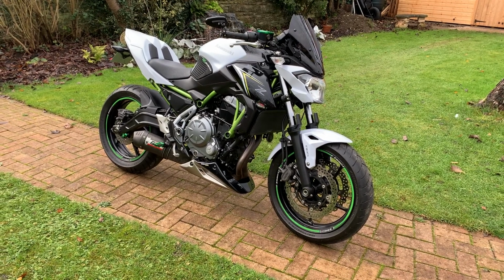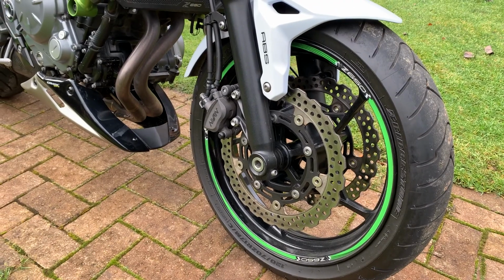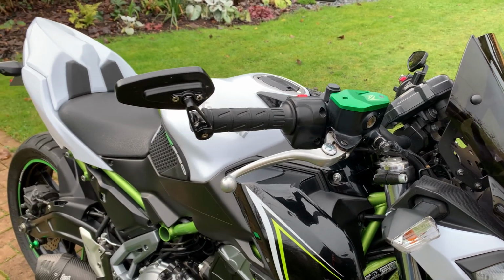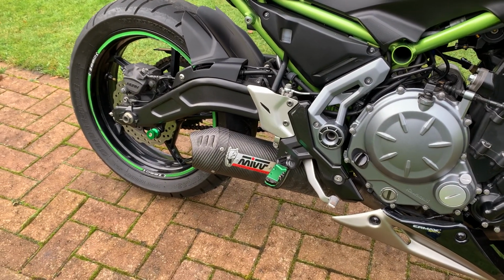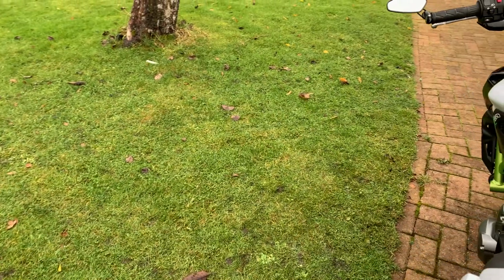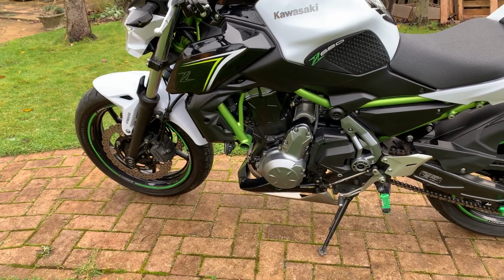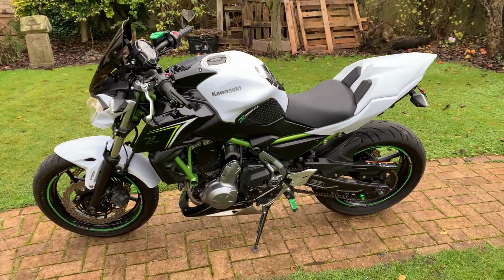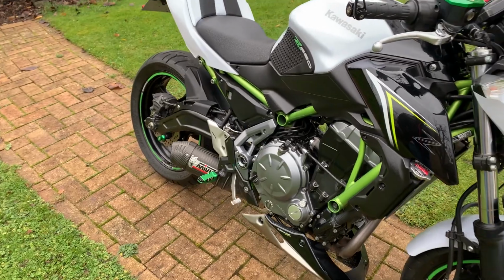2017 '17 Kawasaki Z650 Streetfighter Used For Sale Walk Around Review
The Kawasaki Z650 and Ninja 650 replace the outgoing ER6F/ER6N series with a far more sporty prowess, improved styling and engine specs.

This stunning example of a Kawasaki Z650 has been tastefully modified to give the bike a more 'street' look with an aftermarket screen, bar end mirrors, some anodised parts and a tidy back end not to mention a Mivv exhaust. Should the new owner with the bike can e returned to standard specification.

This bike has been looked after and well maintained and comes with both keys, manuals and service history. Cosmetically the bike is in very good condition with the exception of a small split seen on the rear seat cowling.